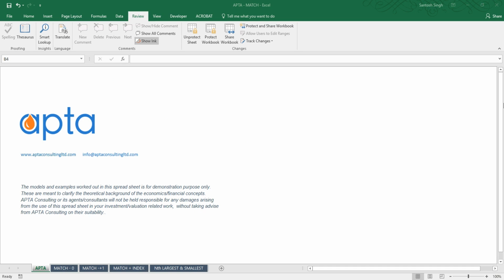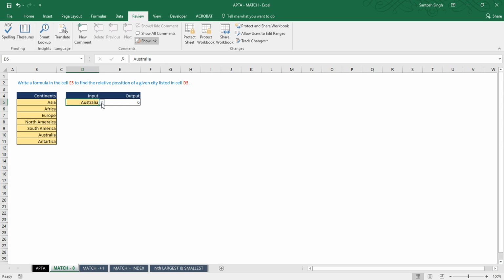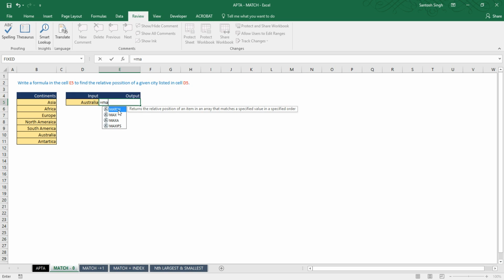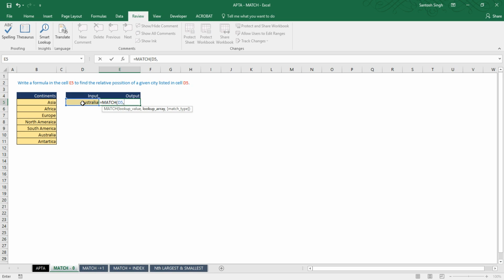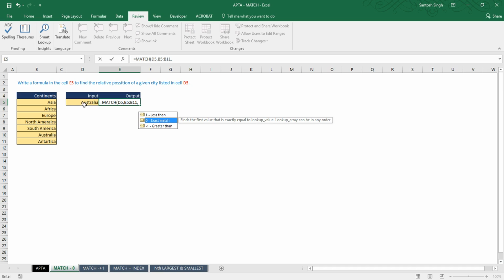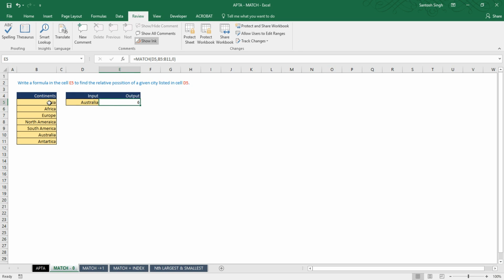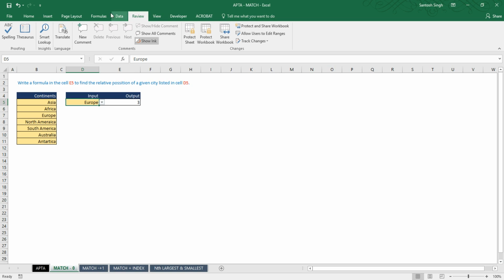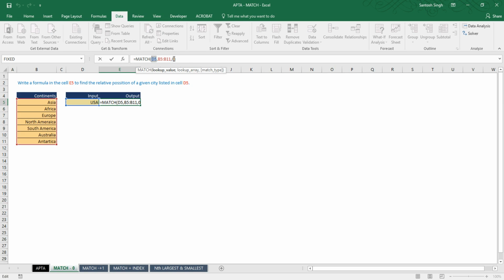How to Use Excel MATCH Function - 1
Demonstration of Excel MATCH function for lookup.